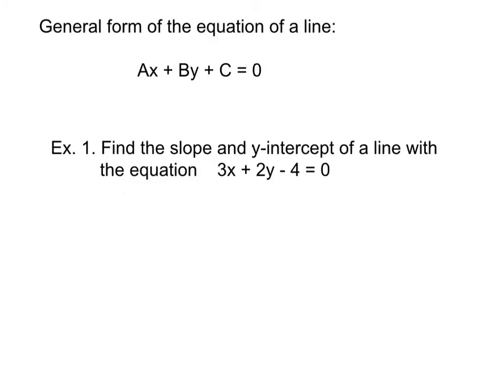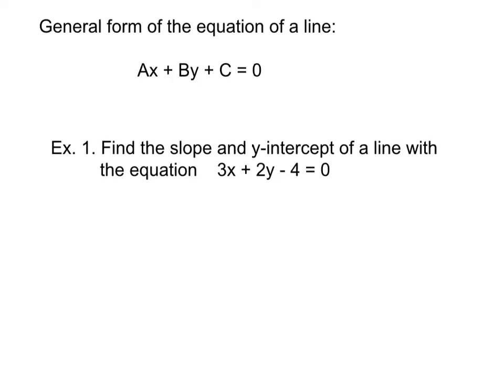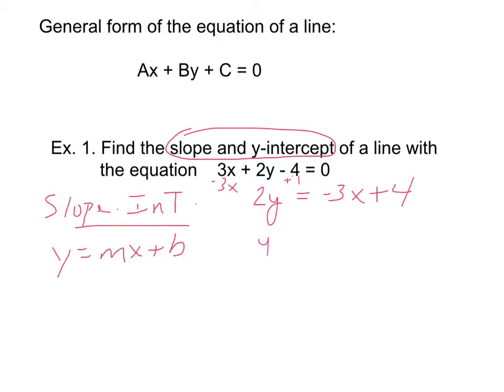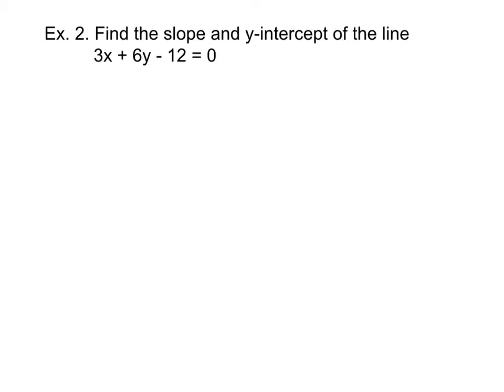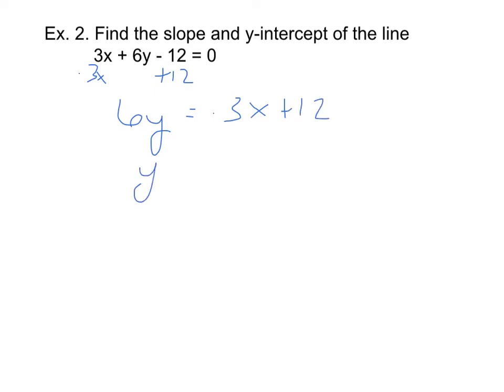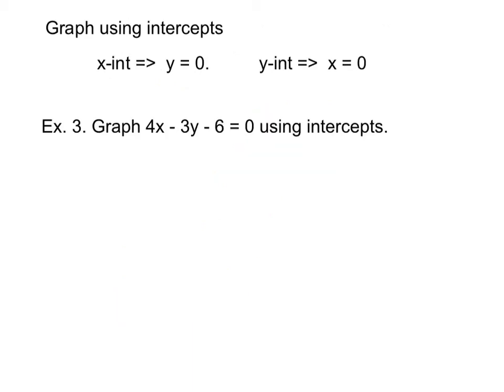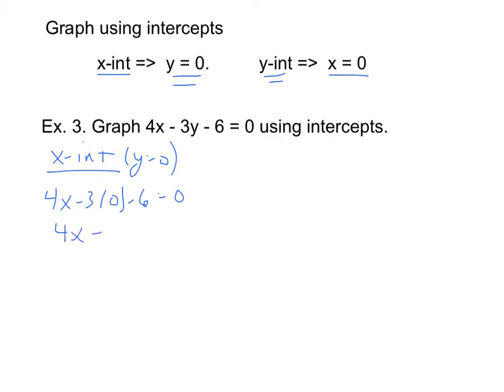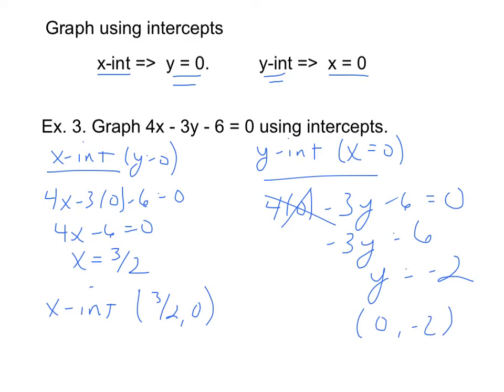Precalc 1.4 day 2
General form of linear equations & graphing with intercepts.